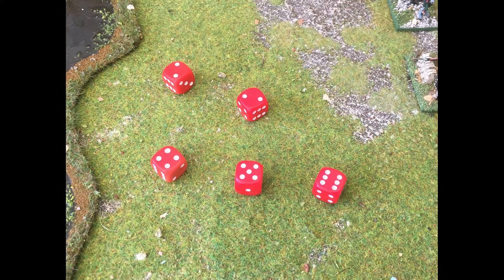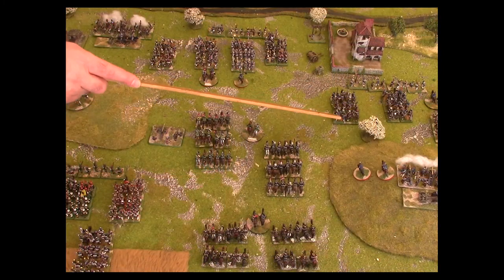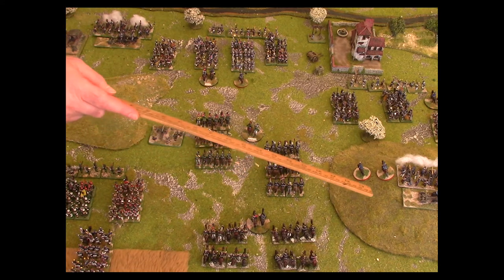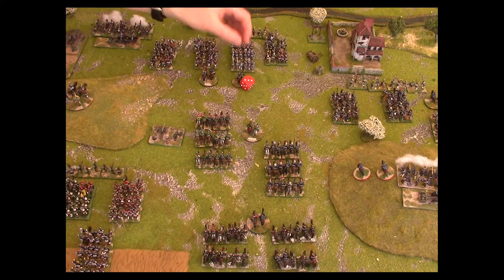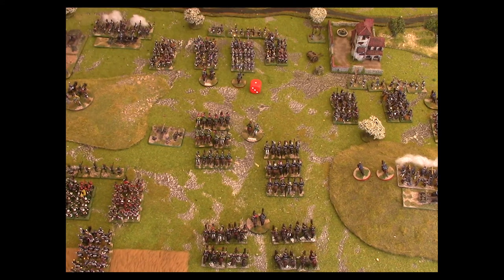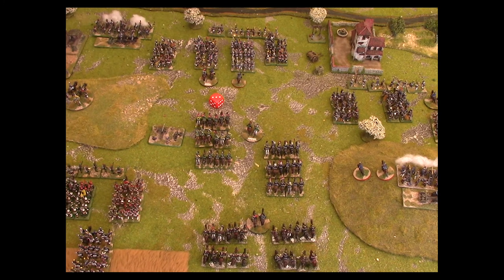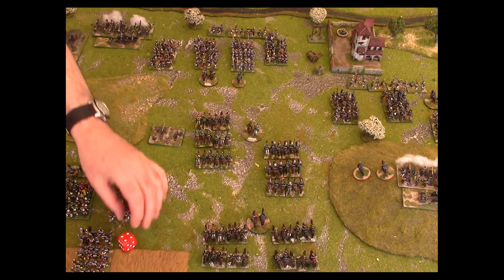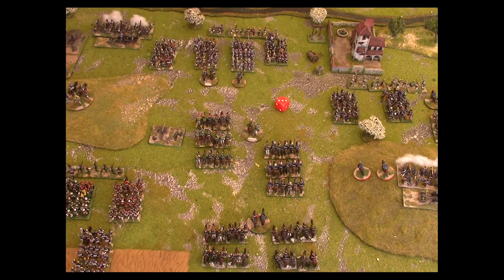General d'Armee Video 3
Dave Brown talks about the real heart of his new rules, General d'Armee, in the video about Command & Control and Initiative.